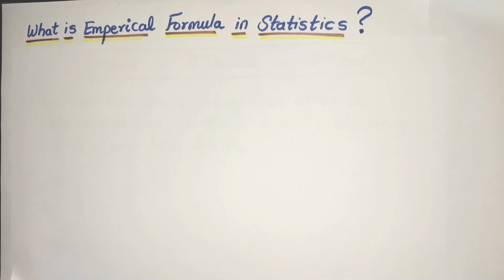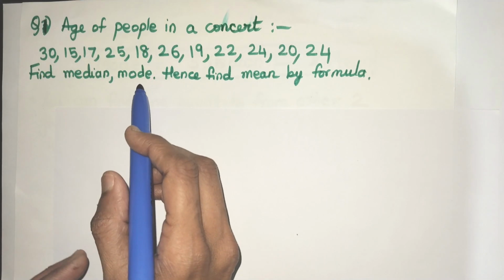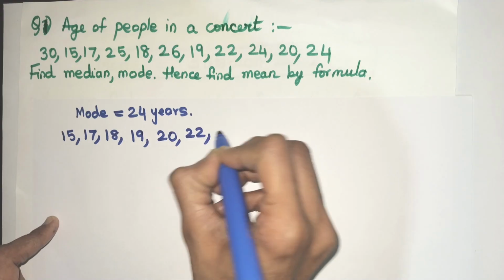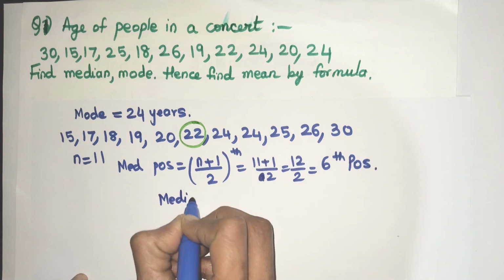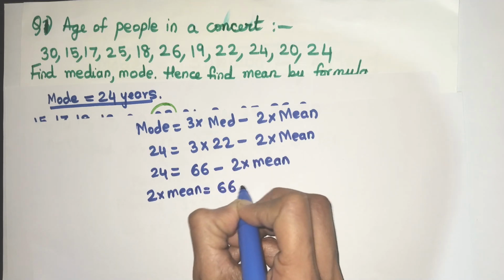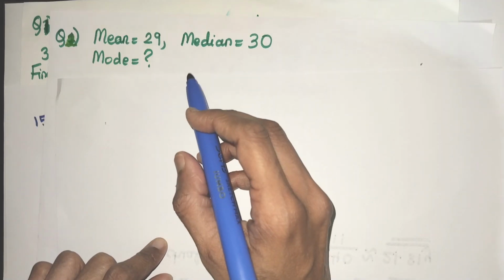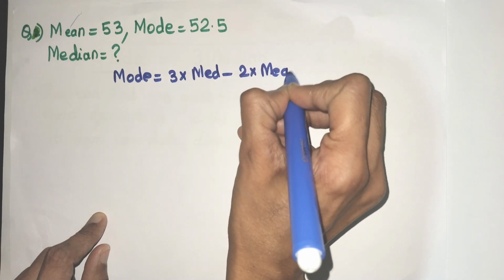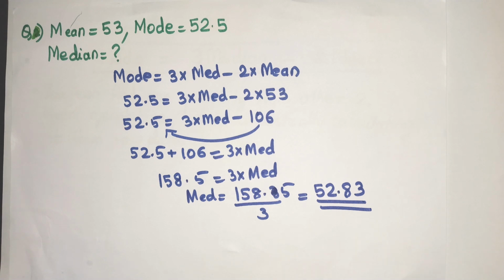What is Emperical Formula in Statistics? | How to use Emperical Formula?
Hi Friends,
In this video,we will understand what is the emperical formula and how it is used in statistics.
Time Stamp-
0:00 - Intro What is Emperical Formula?
0:46- Question 1
4:19- Question 2
4:54- Question 3
6:06- Question for Practice

what is  emperical formula in statistics, mode=3median-2 mean, how to find median, how to find mean, how to find mode, data handling,

Priya.